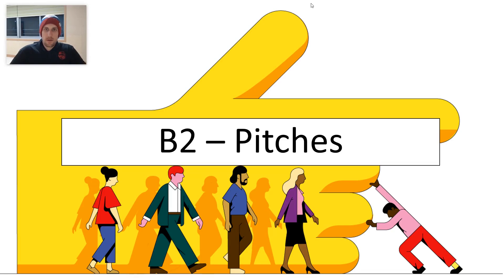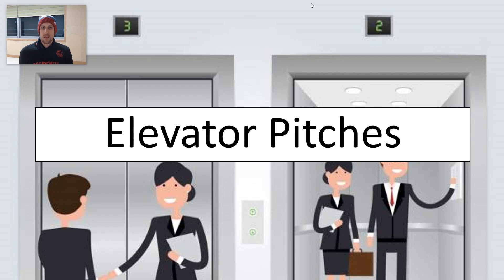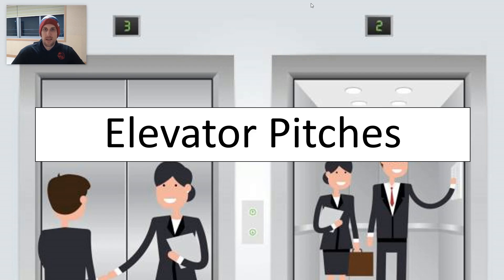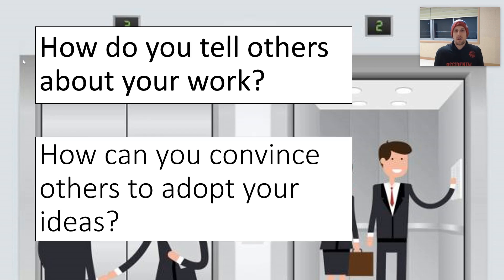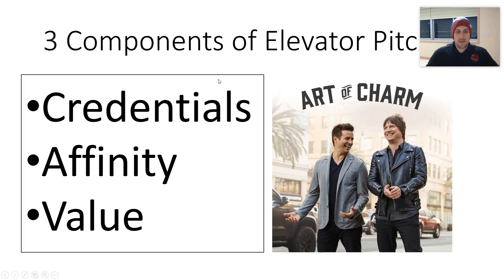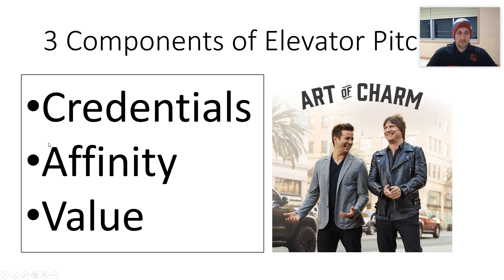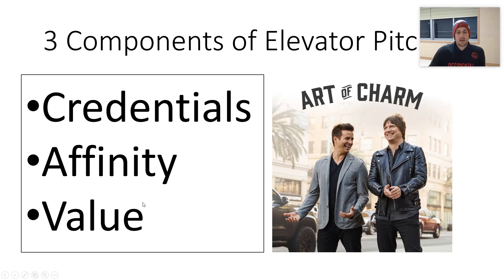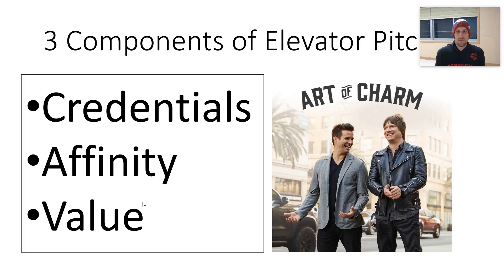Pitches (Part 1) - Elevator Pitches